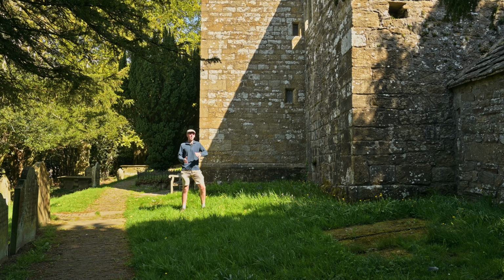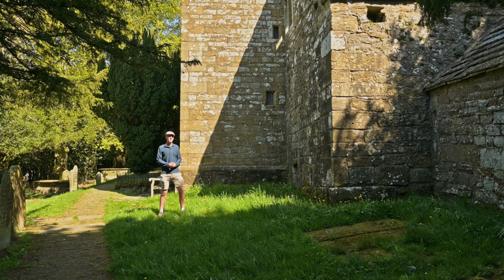Struggling with High Contrast? Try this...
Join Tom at a ruined North Yorkshire church in harsh lighting conditions, as he explains ways in which we can turn high contrast from a hindrance into a superpower! In this video he shares hints and tips on what to look out for and explains how to expose to make the most of both highlights and shadows.